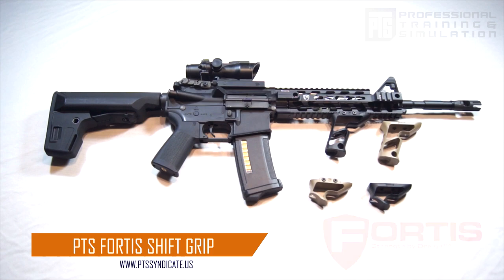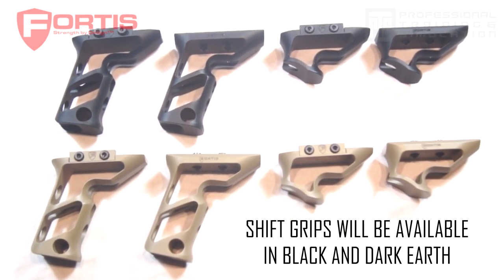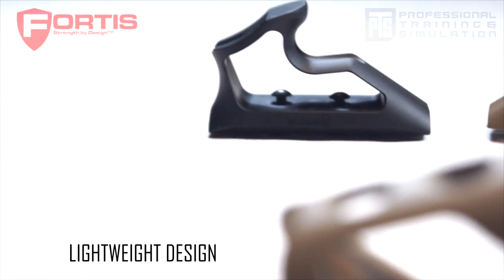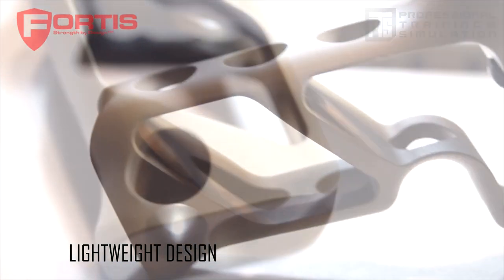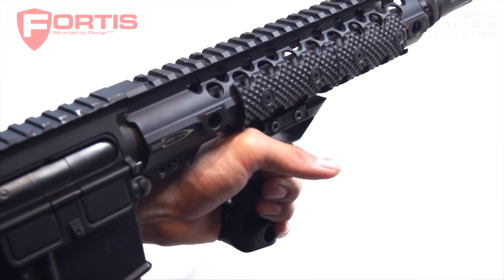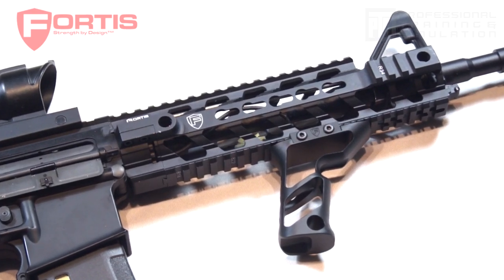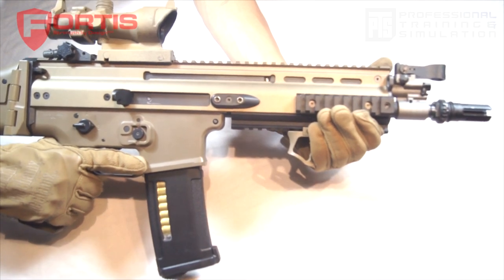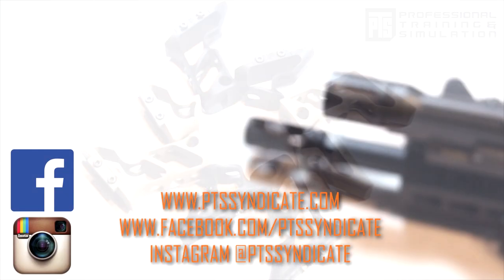FORTIS SHIFT GRIPS | SPARTAN117GW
Intro by MacLobuzz
Code: MWS117GW
Code : LBX-S117GW